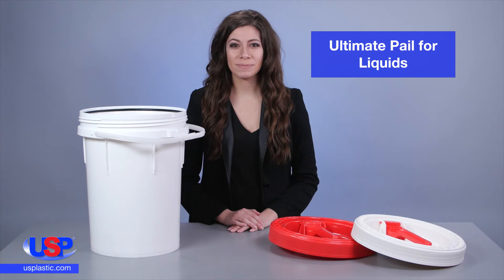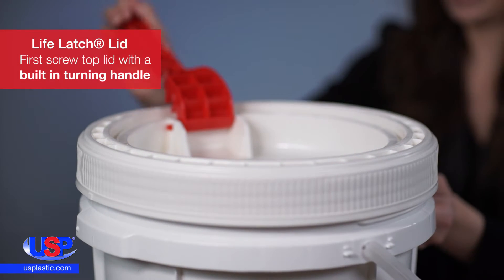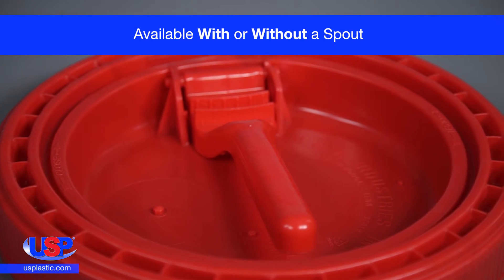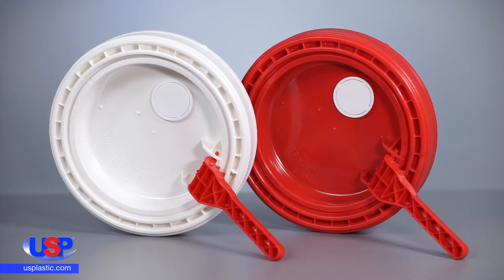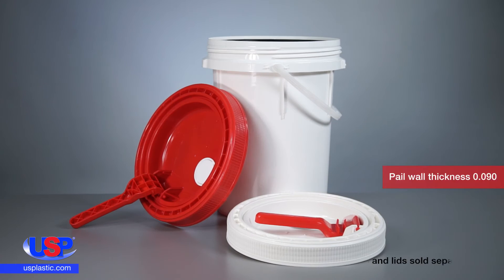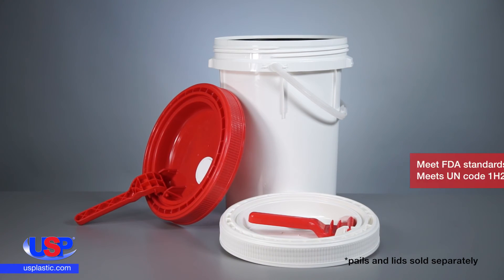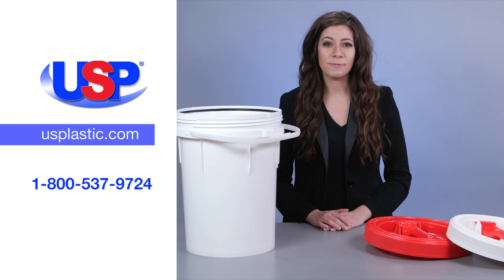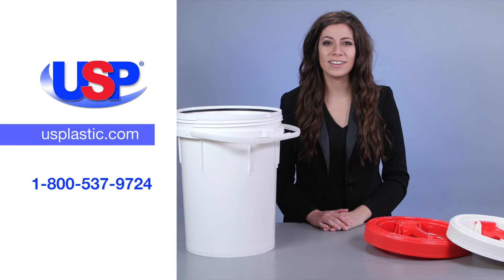ULTIMATE PAIL FOR LIQUIDS | U.S. Plastic Corporation® | Product Spotlight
The Ultimate Pail for Liquids has the first screw top with a built-in turning handle for ease of opening and closing. Click “Show More” for further details.

The screw-top lid has an optional spout for easy pouring of your liquid or dry products. Life Latch® lid creates a vacuum-tight seal to protect your products.

Pail details:
► Prime virgin HDPE pail & lid
► Vacuum-tight, moisture-resistant neoprene seal
► Tamper-evident
► Optional spout for pouring liquid or dry products
► UN Certified for Groups II & III
► Outside dimensions: 13.35" top(10.51 bottom) x 16.75" H with lid
► Inside dimensions: 12.03" Top x 15.75" H
► Minimum cover & pail wall thickness: 0.090"
► Buckets & lids sold separately (see our full website for the lids)